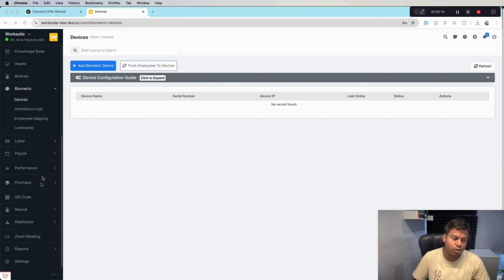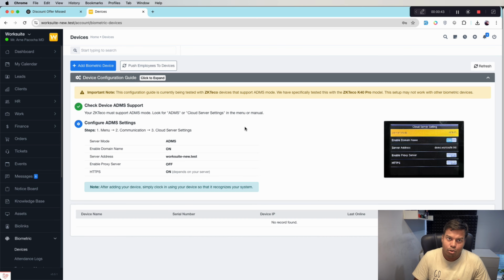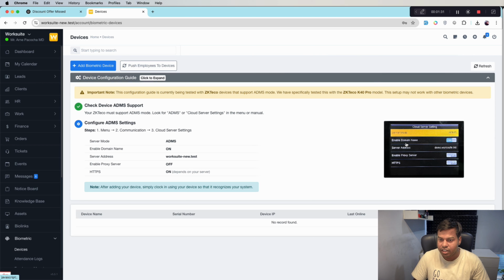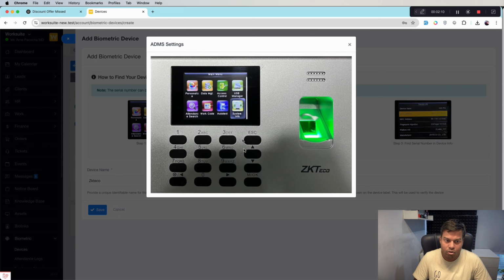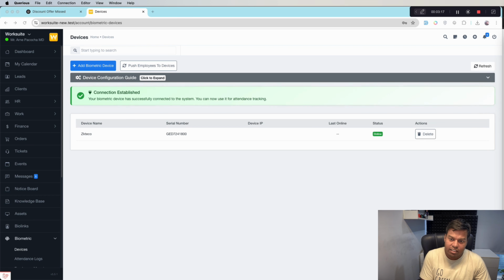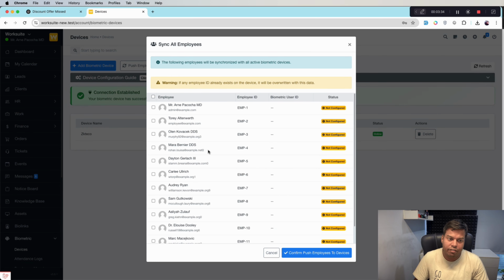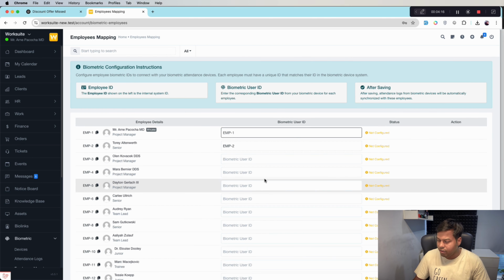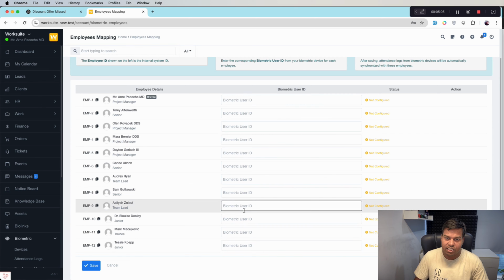Biometric Module in Worksuite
🔍 Master the Biometric Module in Worksuite! 🚀

Welcome to this in-depth tutorial on the Biometric Module in Worksuite! Learn how to set up, configure, and maximize its potential to enhance your team's productivity.